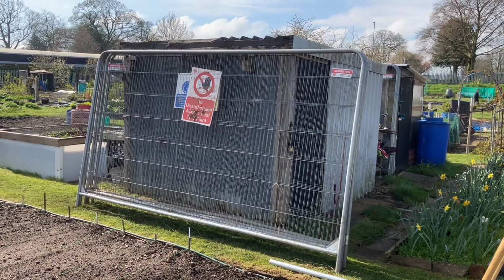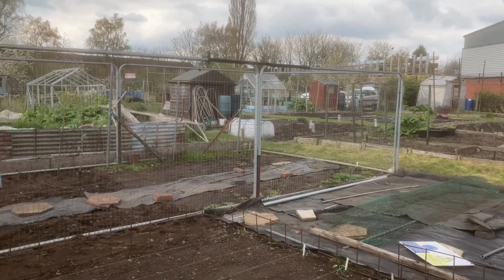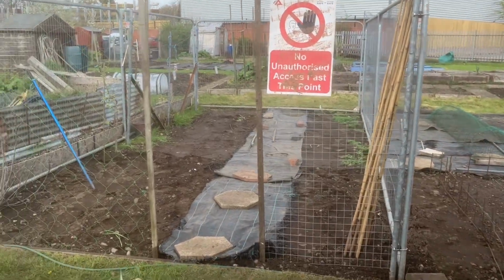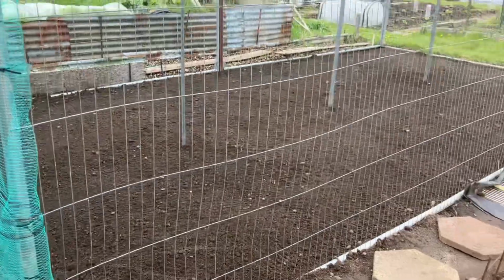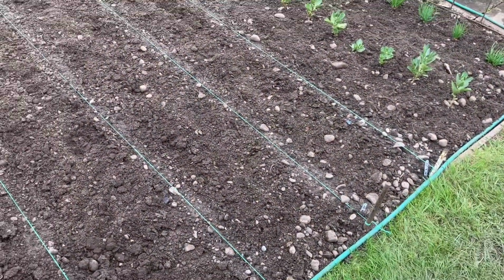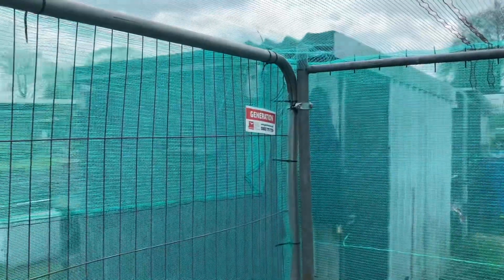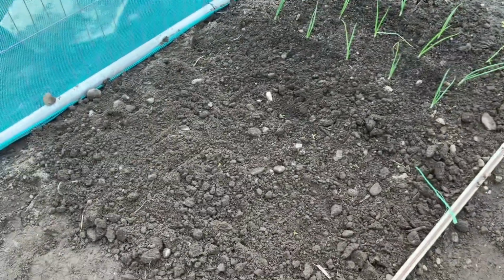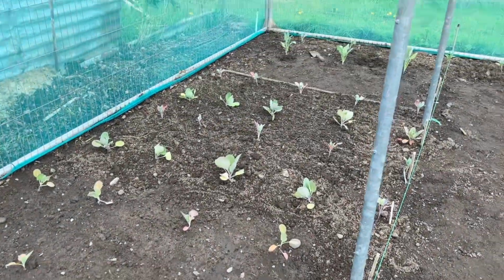DIY Brassica Cage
The latest project on the allotment is a DIY brassica cage. The total cost for the entire build was under £130 / $160 USD.
The cage measures 2M tall, 7M  long x 3.5M wide. 6.5’ x 23’ x 11.5’.